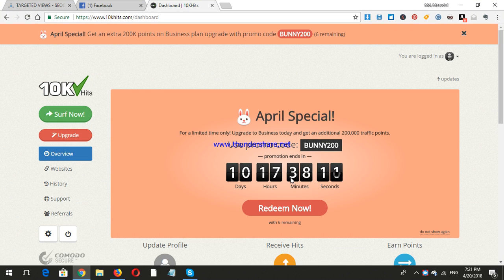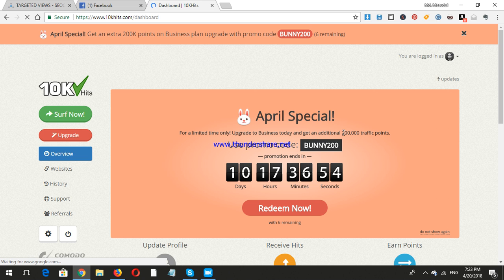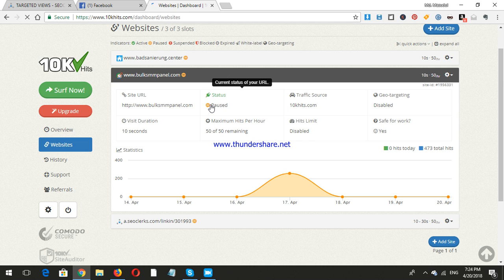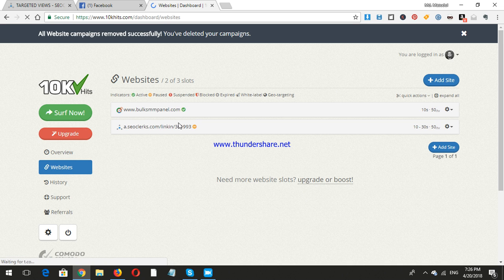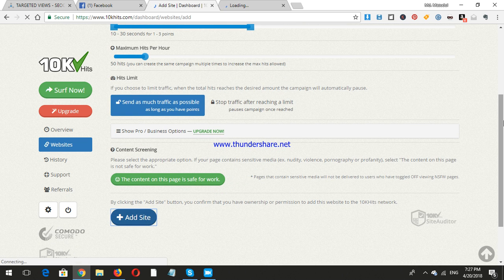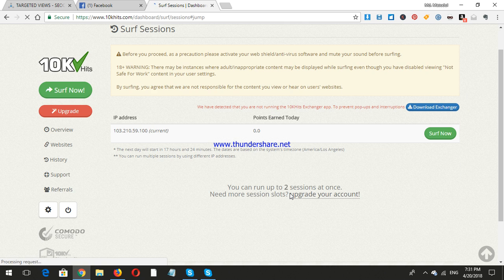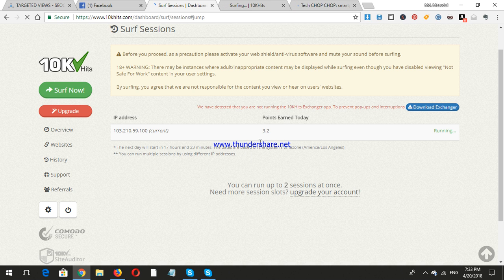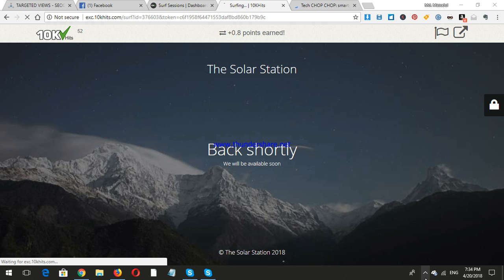seo | 10KHits traffic exchange web software working tutorial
Unlock the secrets to driving massive traffic to your website with our in-depth tutorial on 10K Hits Traffic Exchange Web Software! Whether you're an SEO enthusiast, a digital marketer, or just looking to increase your website's visibility, this video is tailored for you. We'll walk you through the entire process of setting up and using 10K Hits to its full potential, boosting your site's traffic and improving your search engine rankings.

In this video, you'll learn:

How to sign up for and navigate the 10K Hits platform.

Step-by-step instructions for setting up your traffic exchange campaigns.

Tips and tricks for optimizing your traffic exchange strategy.

How to monitor and analyze the performance of your campaigns.

Best practices for integrating traffic exchange with your overall seo strategy.

By the end of this tutorial, you'll be equipped with the knowledge and tools to harness the power of traffic exchange and give your website the traffic boost it deserves. Let's get your site to the top of the search results!